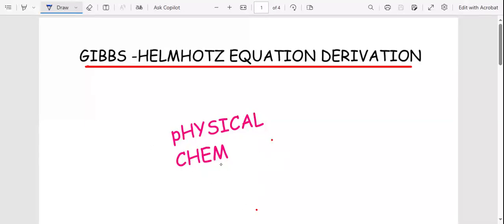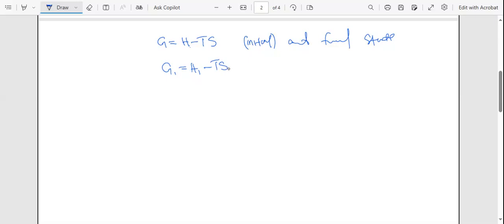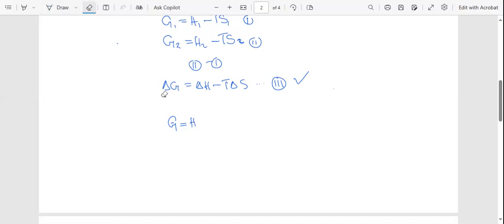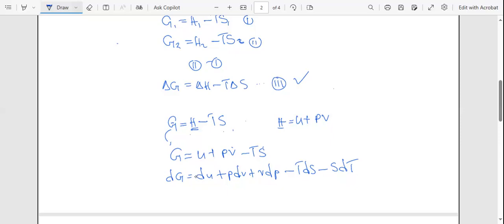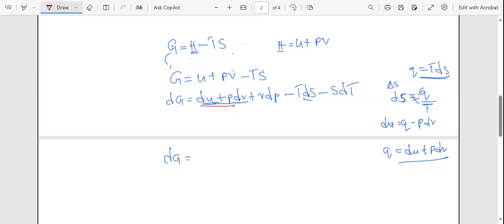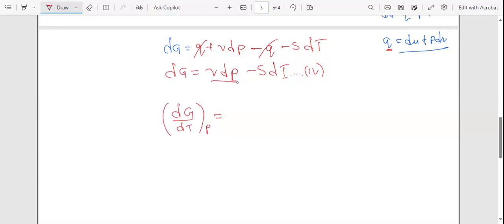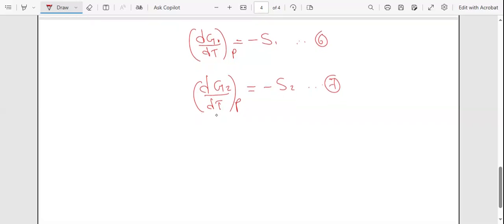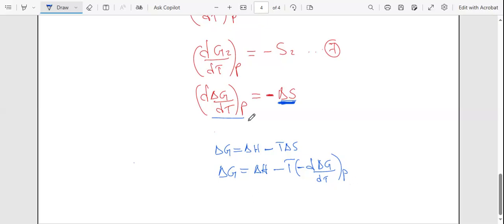GIBBS HELMHOLTZ EQUATION EASY , ALL STEPS EXPLAINED. PHILYSICAL CHEMISTRY ⚗️🧪